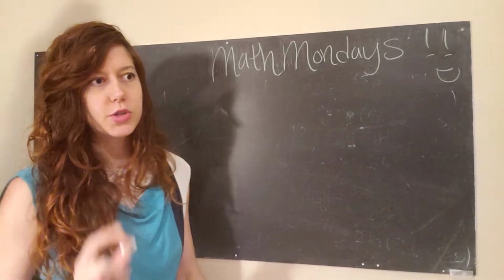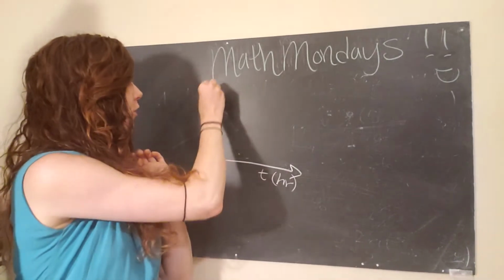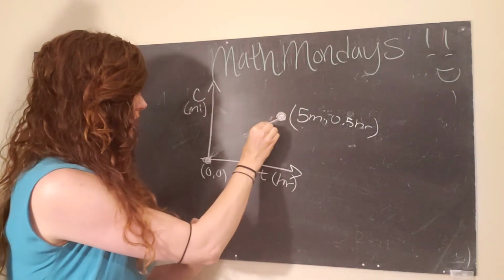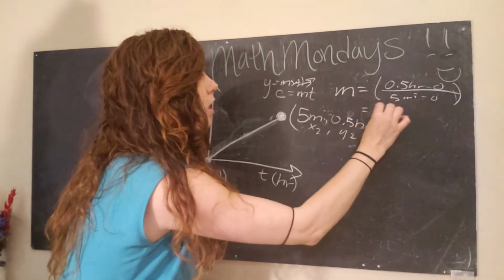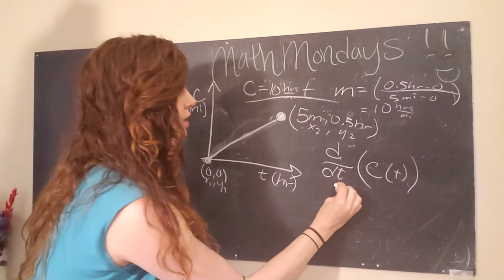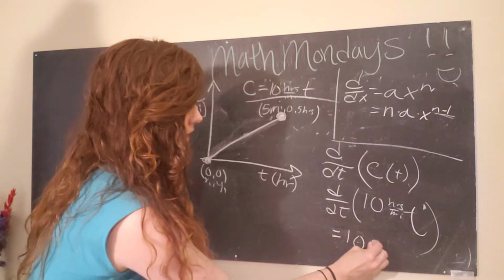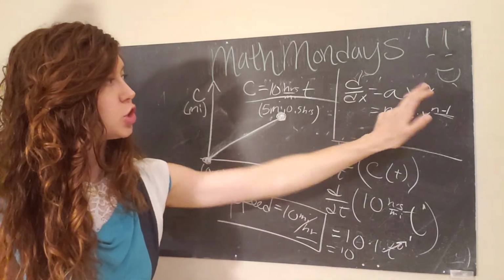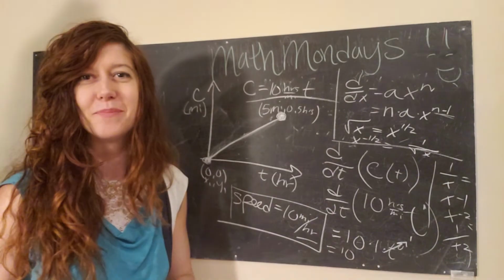MM: Derivative calculus ! Part 1/3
What is a derivative and how do we work that math magic?? Let's start simple and connect calculus to the real world: we will use derivatives to help us find the average speed on our journey to a friend's house. If you are a beginner to calculus, this is a perfect place to start!

UNITS CORRECTION: i mixed up my x and y variables! Props if you caught that. The ending point should be (0.5hr, 5mi), which gives us a slope of 5/0.5 = 10mi/hr. Then our speed has the appropriate units :)